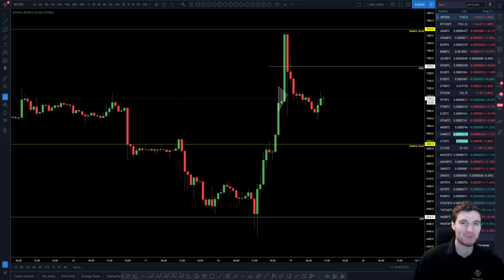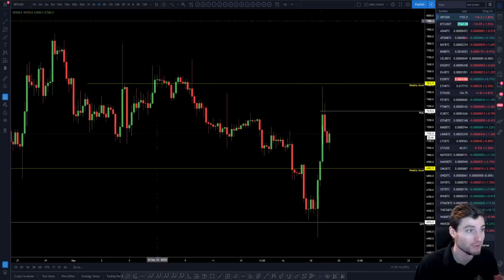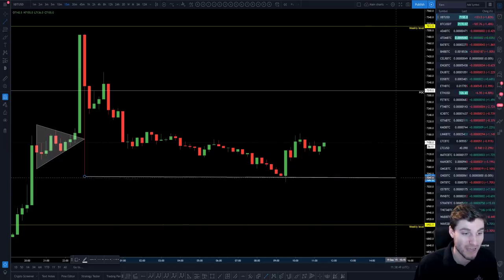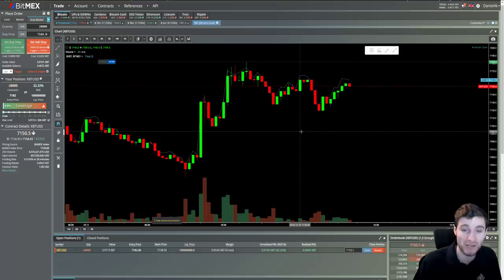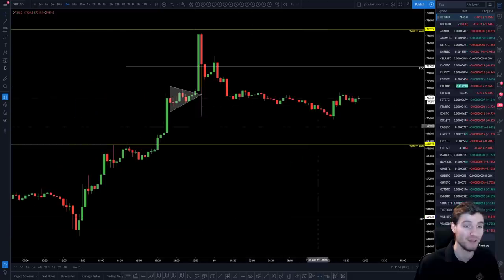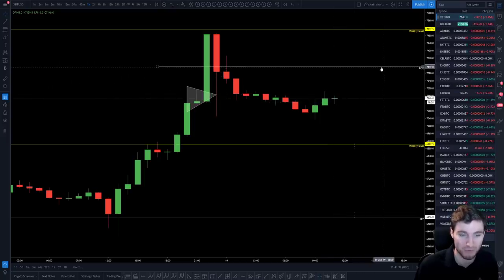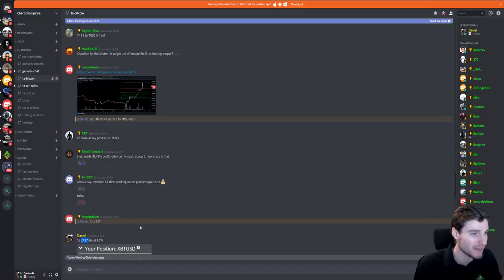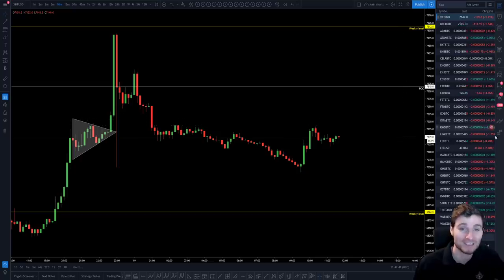Bullish SFP Pattern on BTC! Bitcoin Technical Analysis.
BTC - Bitcoin Technical Analysis price today 19.12.19 $BTC is currently bouncing from the bullish SF Pattern, but is finding resistance at the monthly POC, can bulls push through!?